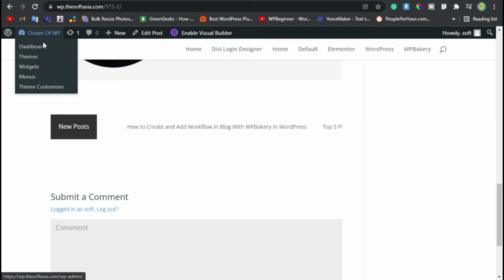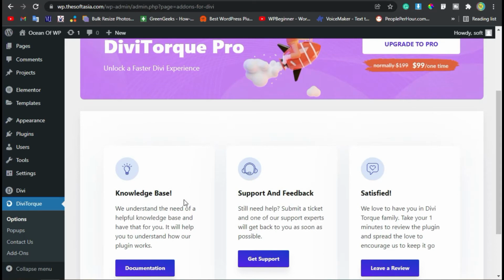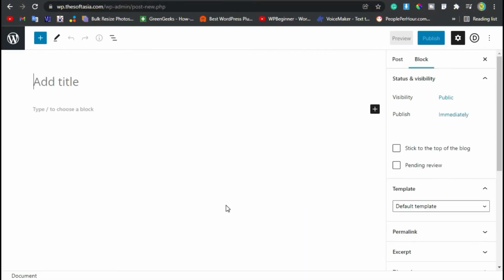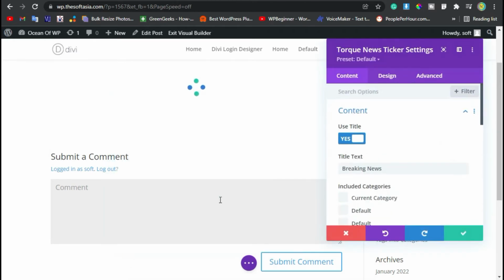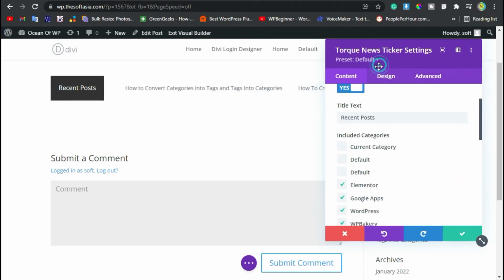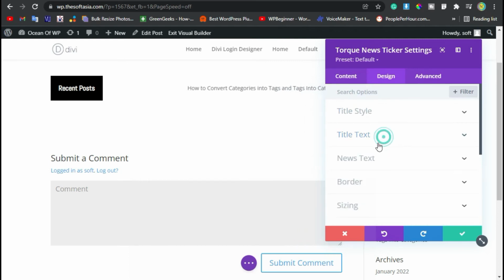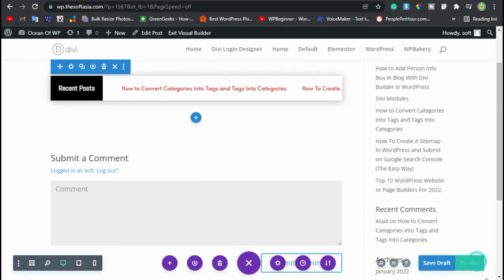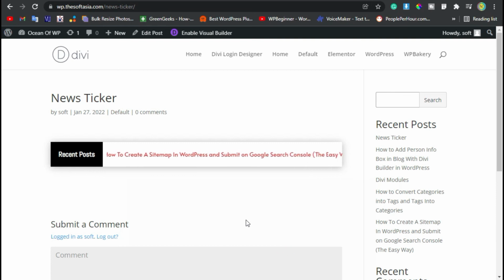How to Add News Ticker in Blog With Divi Builder in WordPress | Divi Page Builder Tutorial 2022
Hi,
In this video, I will show you how to add a news ticker in a blog with Divi page builder in WordPress.

Content Table:
00:00 Start
00:14 Intro
00:42 Add Plugin
01:33 Add News Ticker
03:51 Live Preview

WordPress,
How to Add News Ticker in Blog with Divi,
Add News Ticker in Blog with Divi page builder for 2022,
How to Add News Ticker with Blog for 2022,
Add News Ticker in Blog with Divi,